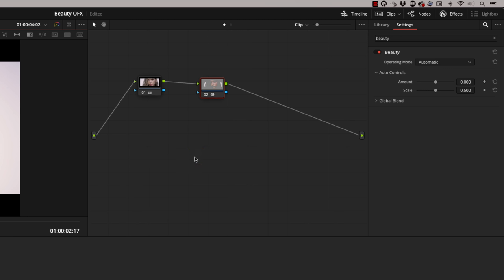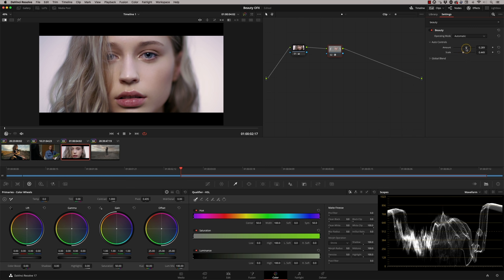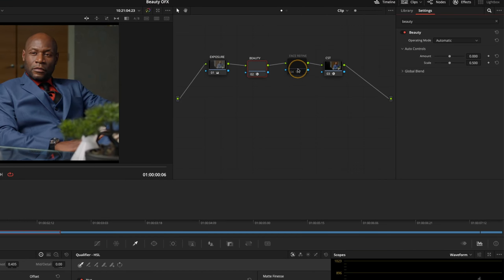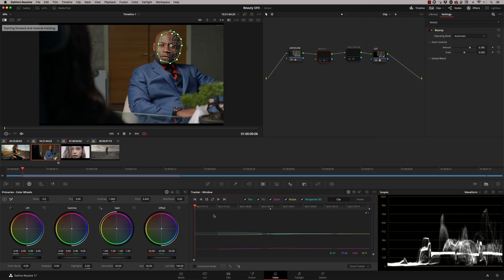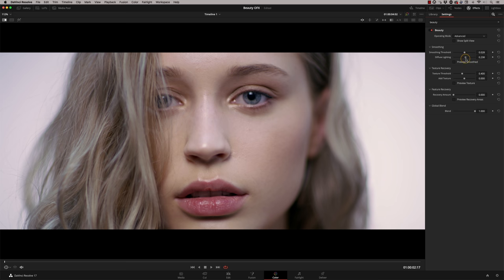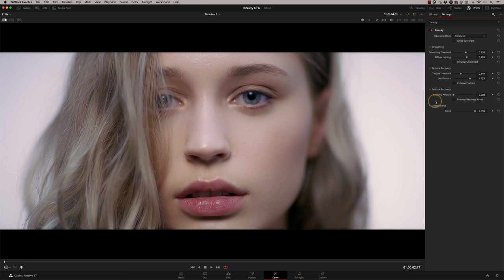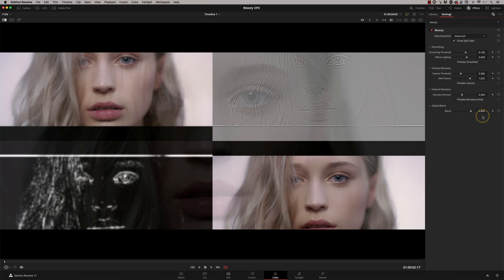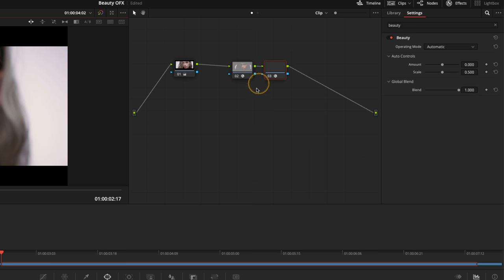How To Grade Skin Smooth - Pro Colourist shows step by step.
With 25 years in broadcast industry - Continuing with Open FX exploration - Here I'll show you a great way how to grade skin smooth and keep it realistic looking when colour grading with DaVinci Resolve. Quick & Easy to follow - for Beginners to Advanced users.  Darren is a working colourist in UK and also a certified DaVinci Resolve Trainer for many years now - this is beyond the regular user certificate.
I am now adding correct English subtitles (since the 'Secret Effect' episode) so that you can rely on the subtitles being accurate. I have checked and corrected these personally before uploading to give you an even better viewing experience.

00:00 Quick Intro to Beauty
00:10 Automatic Mode
02:41 Isolating the Face
03:31 Advanced Toolset
05:25 Split View
06:17 Using a Parallel node to enhance further
08:31 Face Refine V Beauty Tool ?
09:57 Landscape Beauty Work

Footage Courtesy of Blackmagic Design, RED & Eye-Cue Films